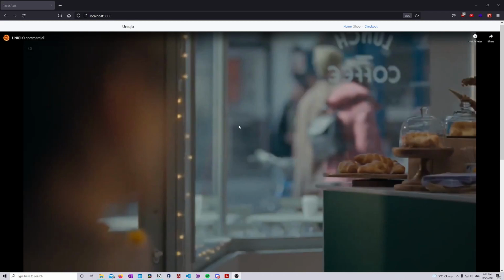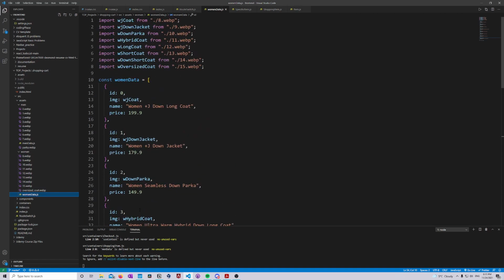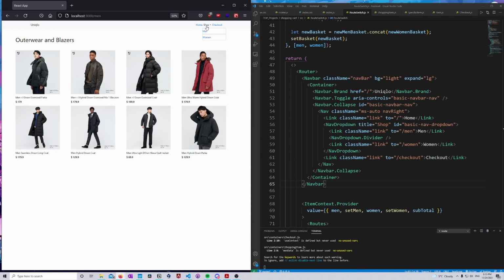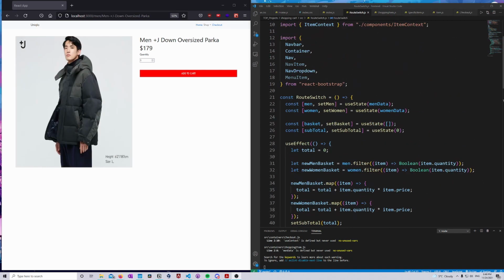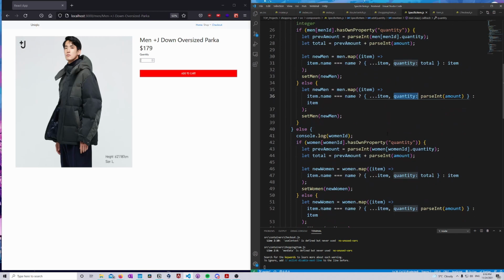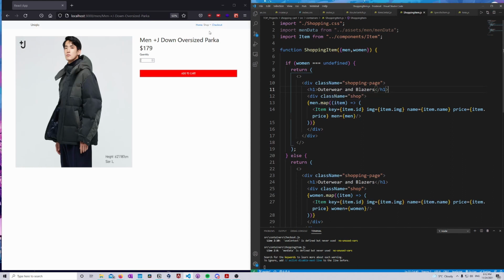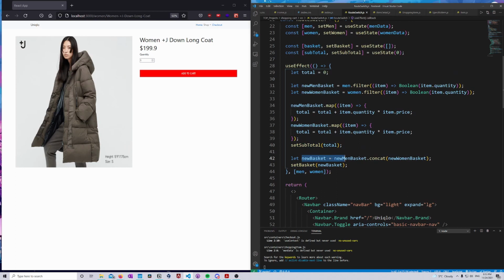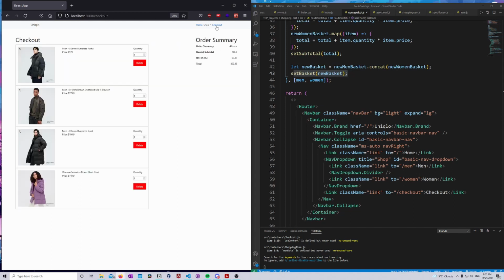Odin Project Shopping Cart Assignment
Demo + scuffed explanation of project